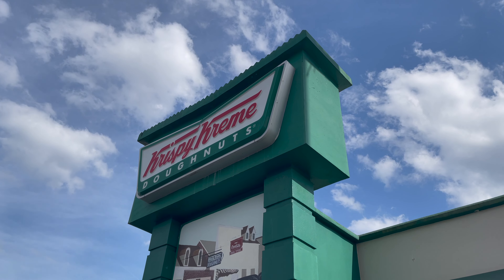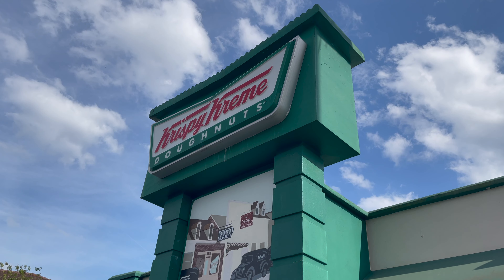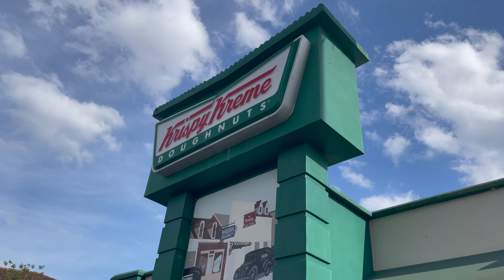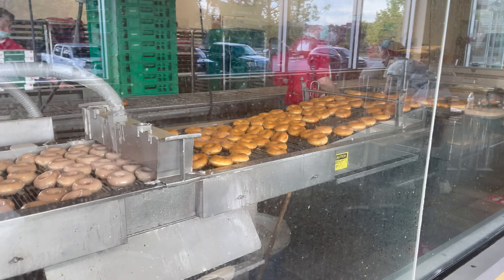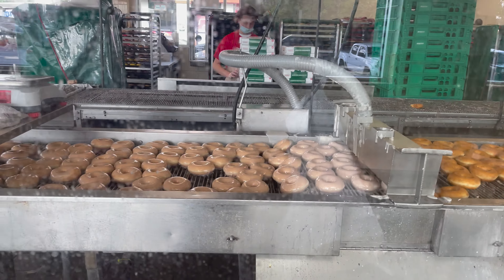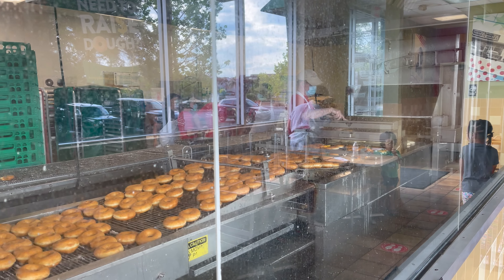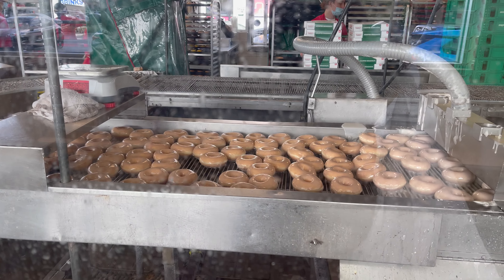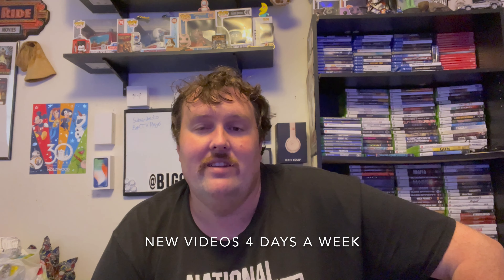Taste Test: Krispy Kreme Oreo Donuts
Chris tries out two new Oreo donuts from Krispy Kreme featuring cookies & creme filling and large chunks of Oreo cookies.